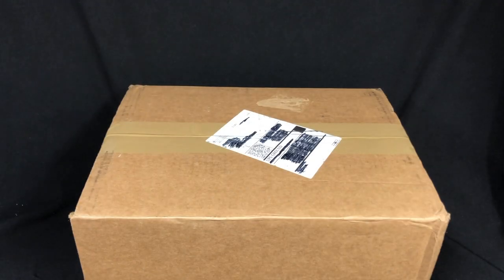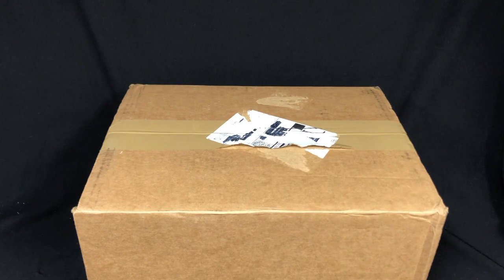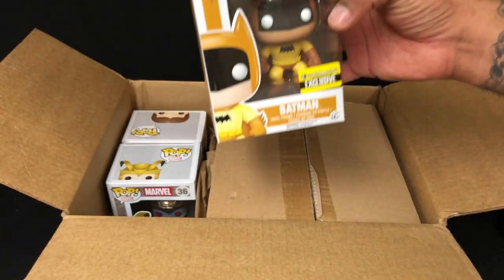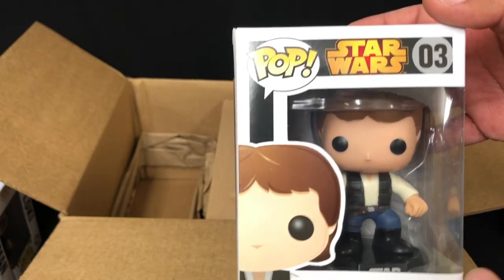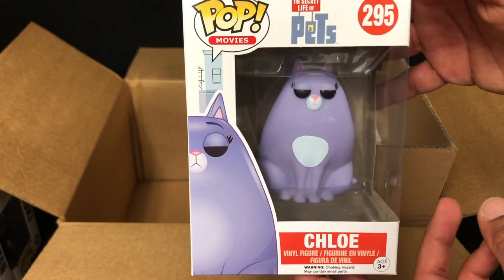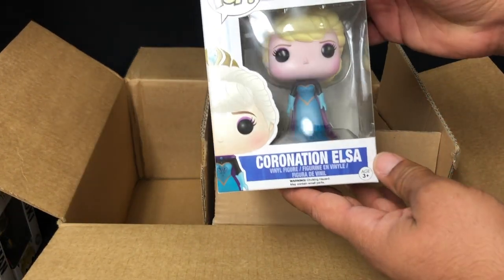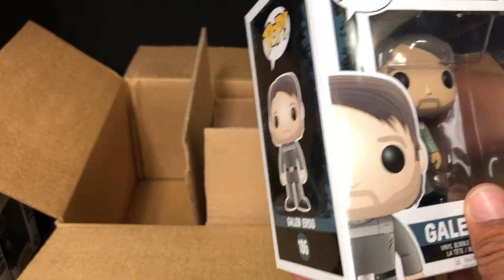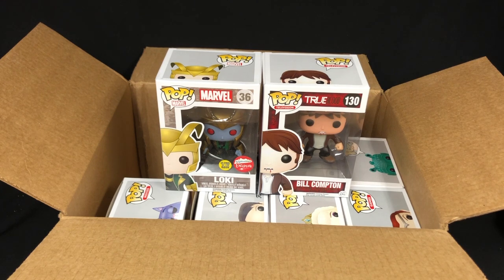Unboxing Fugitive Toys F Box 2017